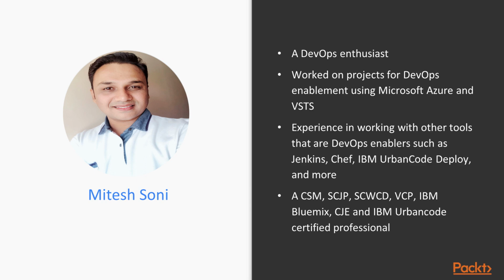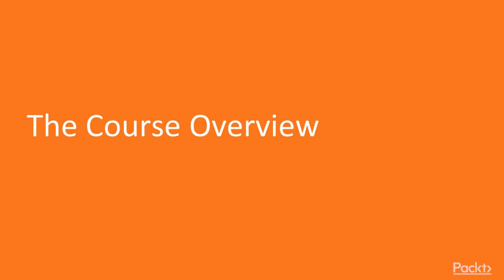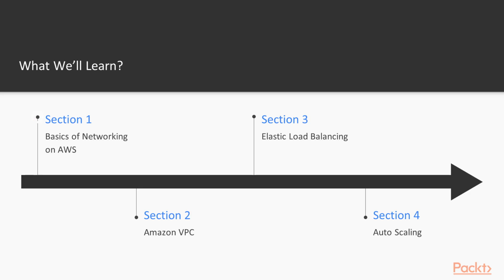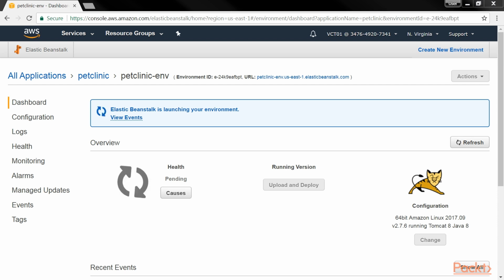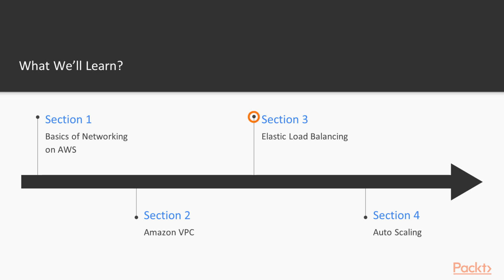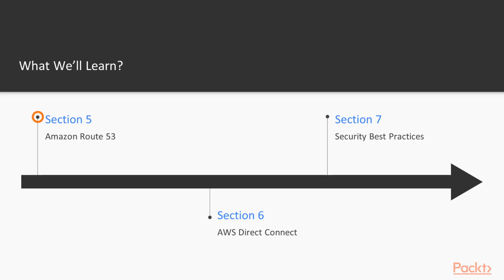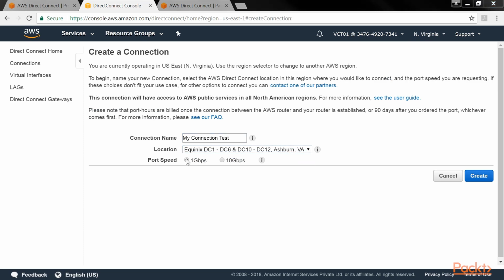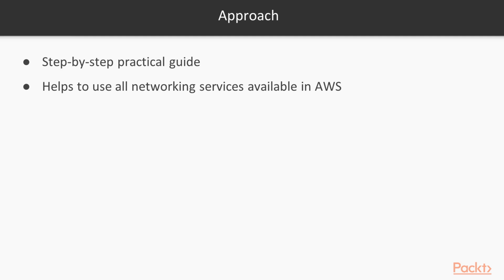Practical AWS Networking: The Course Overview |packtpub.com